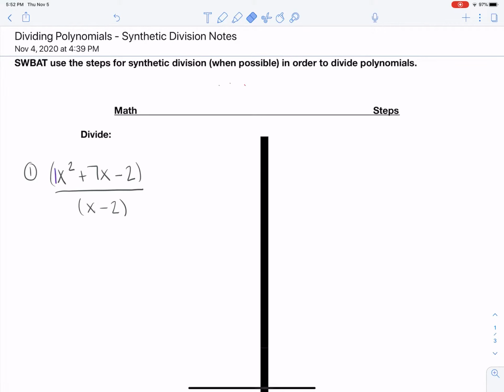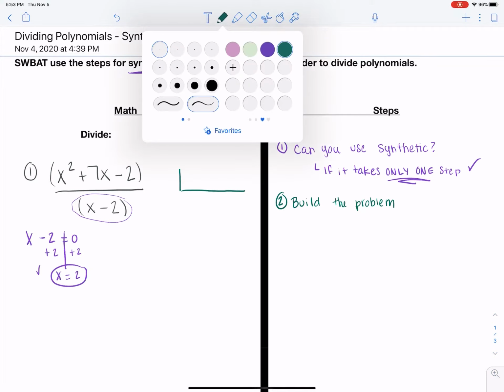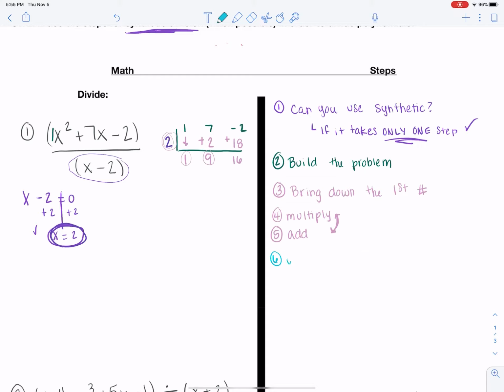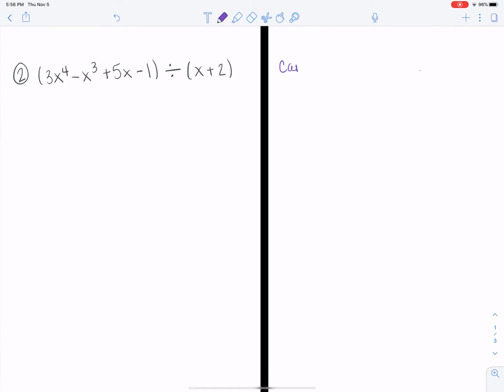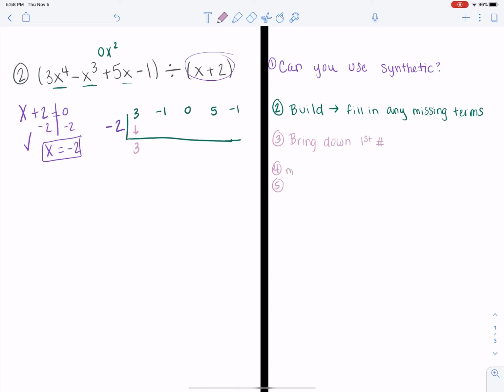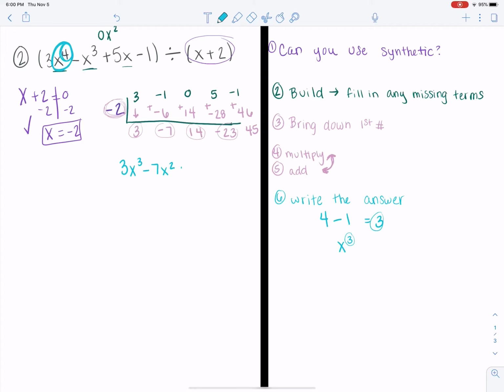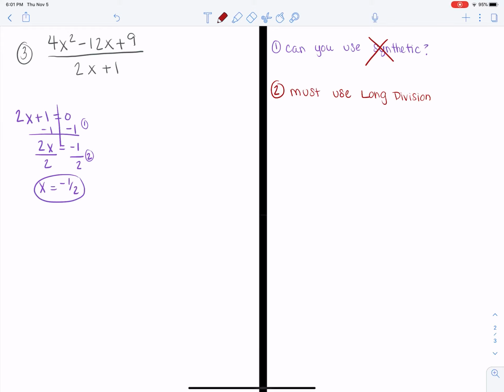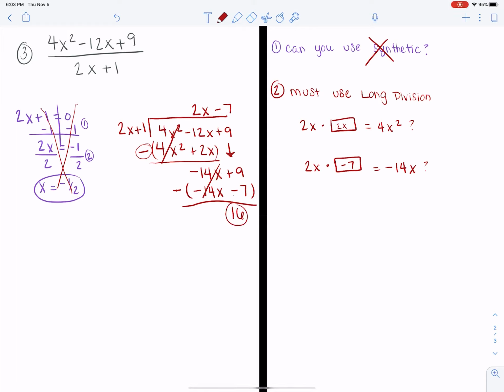Dividing Polynomials Using Synthetic Division